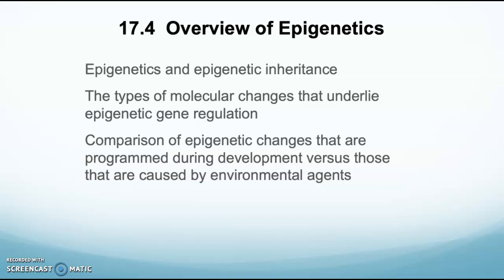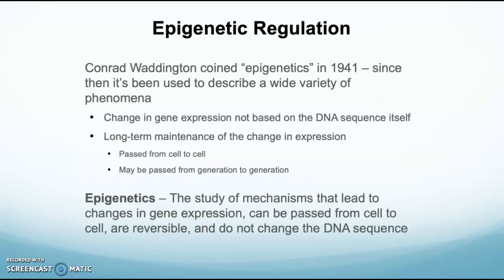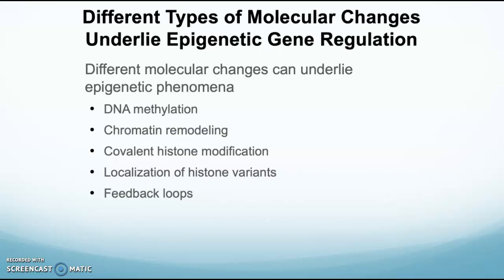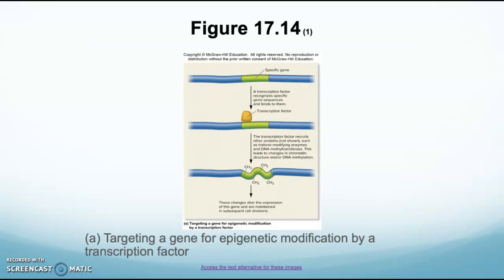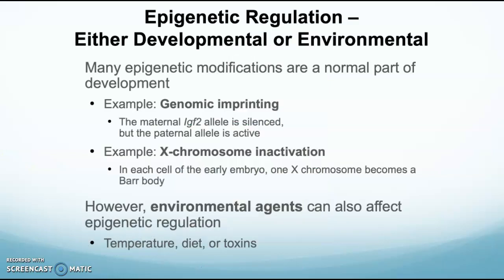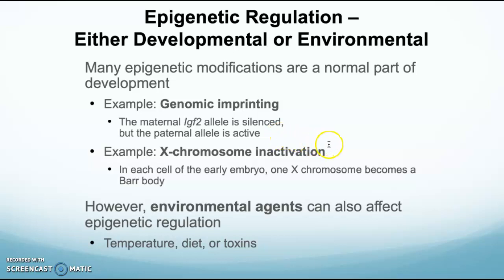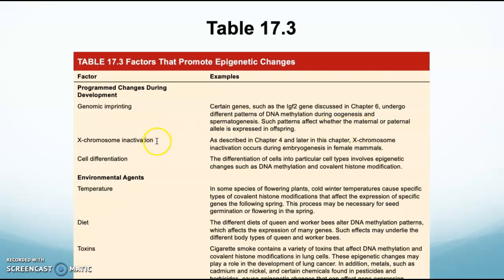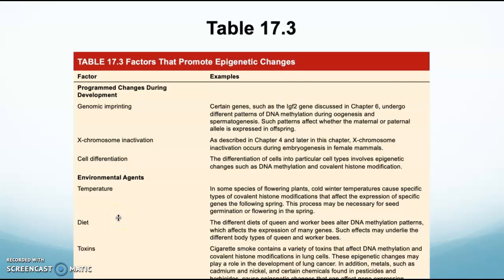CH 17. 4: Overview of Epigenetics